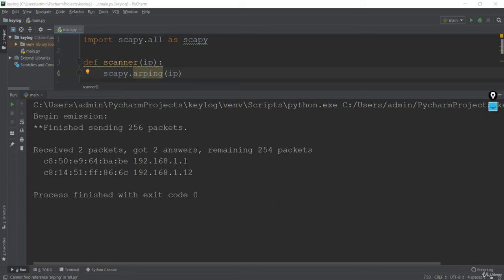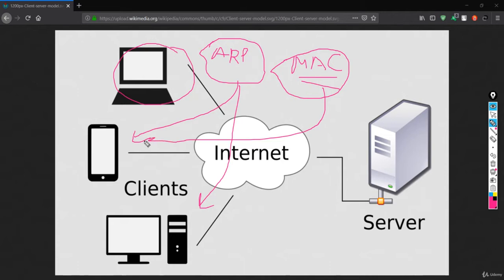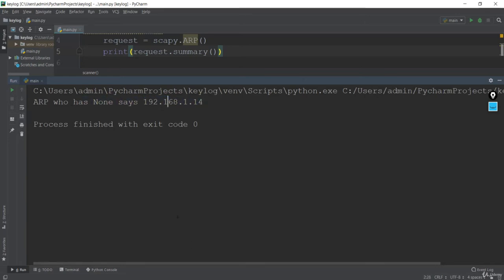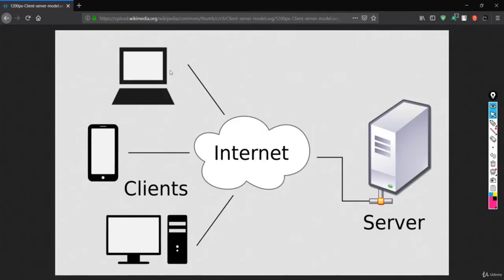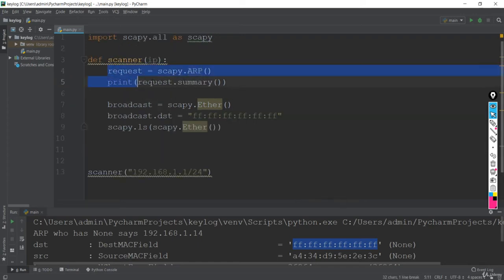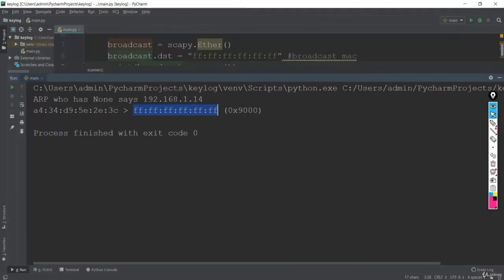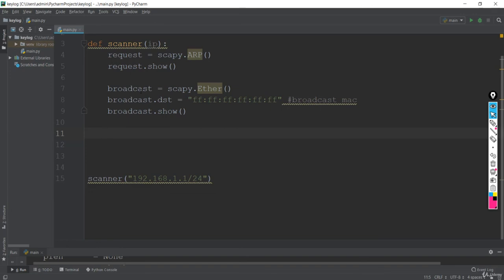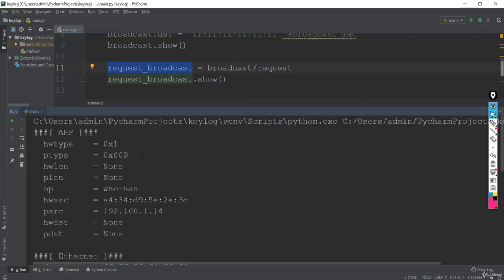4 Using Scapy Module to implement ARP protocols